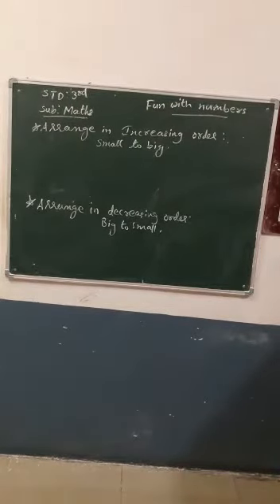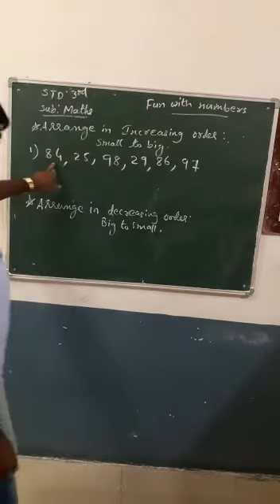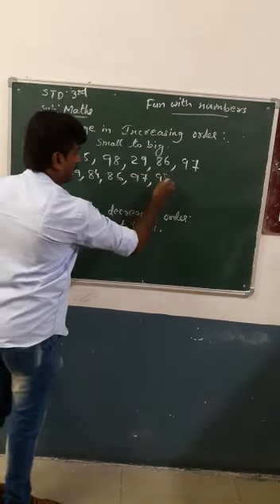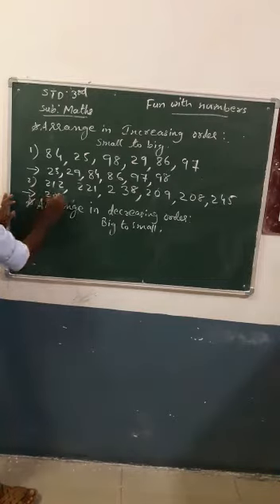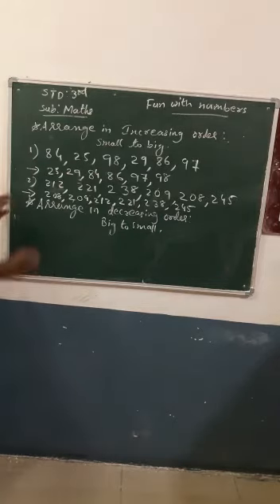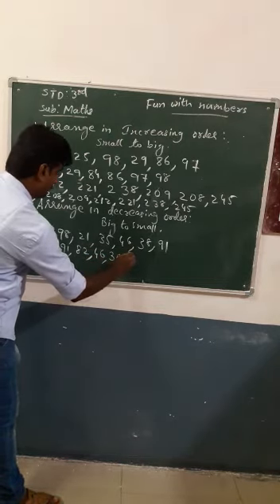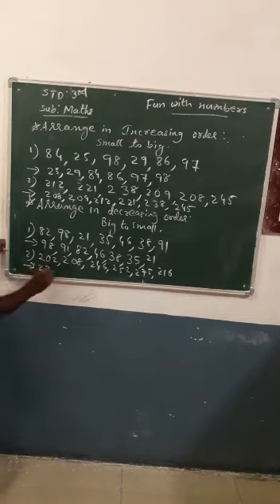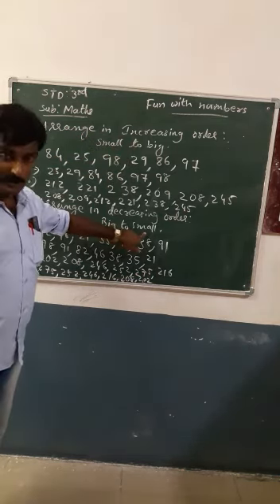Std 3 sub 3 maths fun with numbers English medium.. HILL'S HIGHER SCHOOL IDAR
Video from Praful fadiya